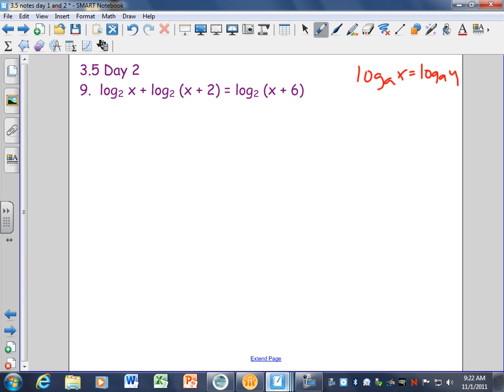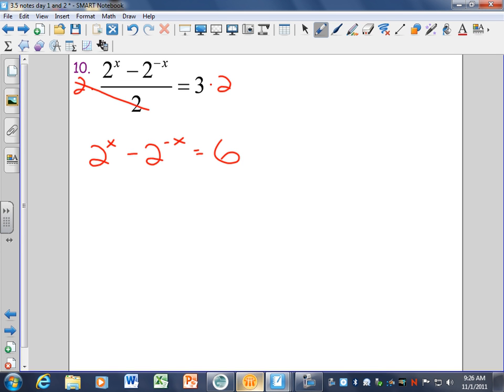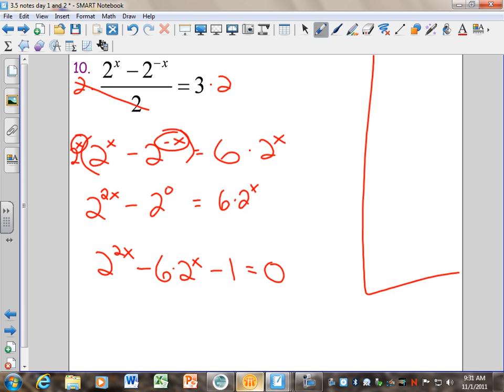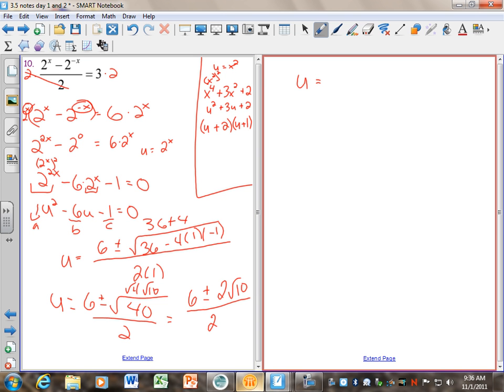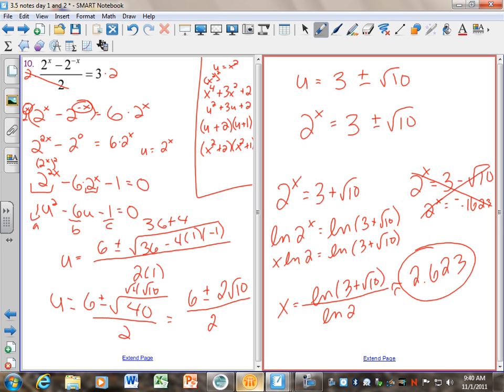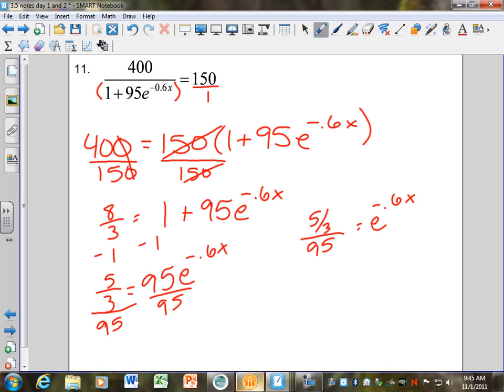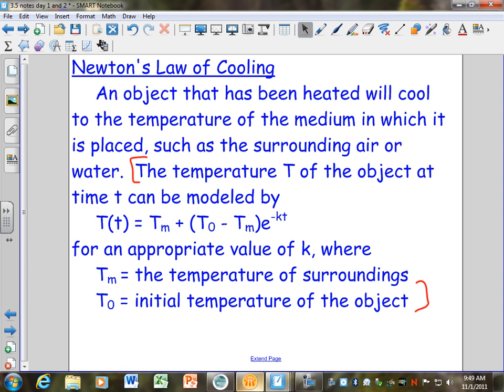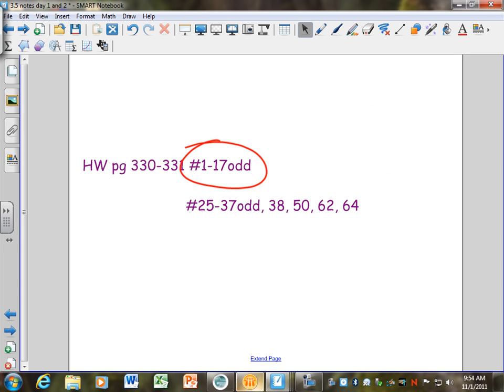3 5 day 2 PreCalc